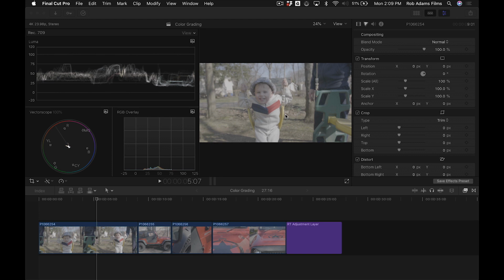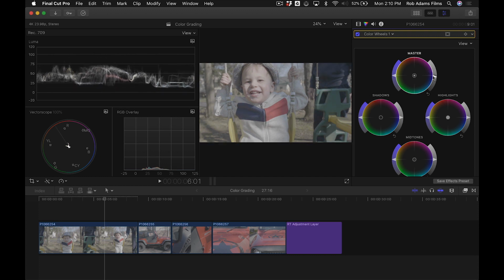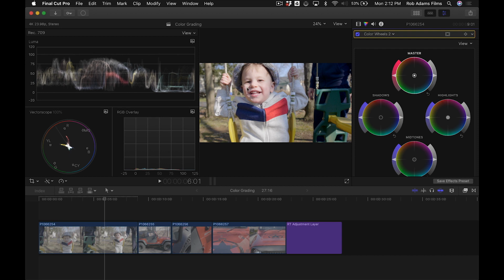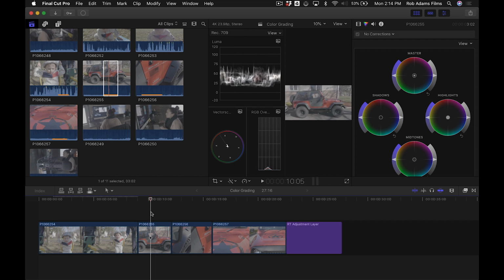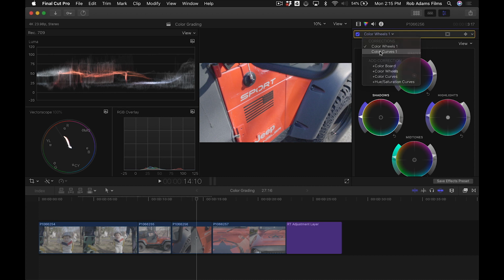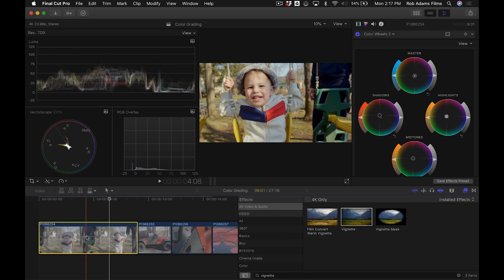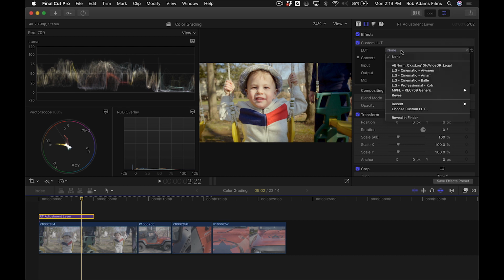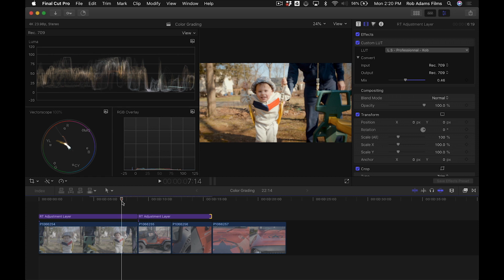Color Grading for Videographers with Rob Adams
Video production is a complicated world. Even if you’ve been involved in the world of video for many years as I have, the speedy technological advancements on the production side and the changing conditions on the business side create a state of constant required learning. If you’re not abreast of these changing dynamics and techniques you’re likely going to be losing money. One aspect of video that probably changes faster than the advancements in technology is the expedient furtherance of visual styles. This is either the bane or passion of any video maker (depending on who you talk to) trying to create a profitable formula with their video work, whether it be weddings, commercial, feature-filmmaking or music videos. In order to be expedient with delivery and creating or emulating a visual style while avoiding spending too much time on the process, any video post-production artist must be proficient in color grading. On the contrary, a video producer must have the resources and funds to hire a professional colorist. In the case that they do not, the producer/editor themselves must exhibit a basic comprehension of coloring in order to meet a client’s expectations. In more simple terms: you must know how to color grade efficiently and effectively if you cannot hire a dedicated colorist.